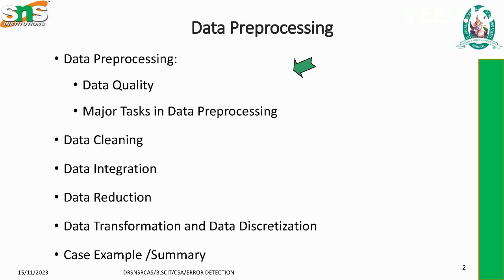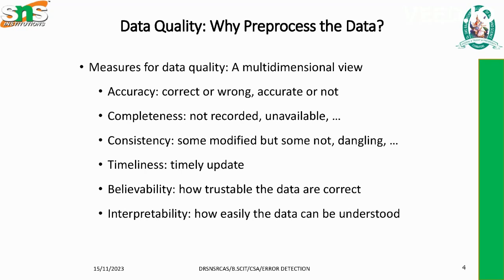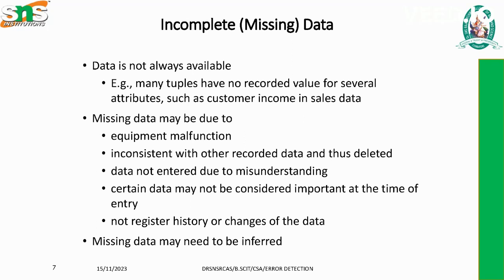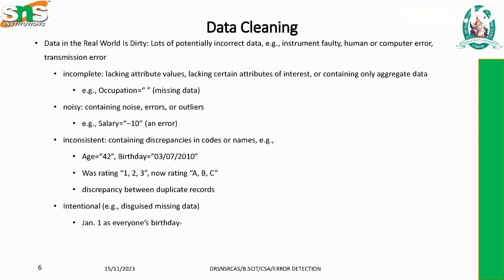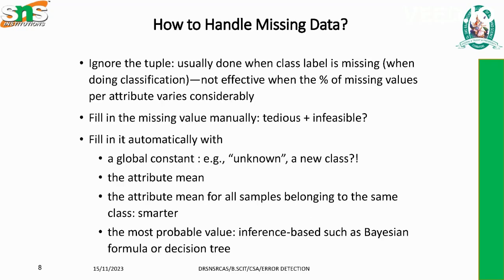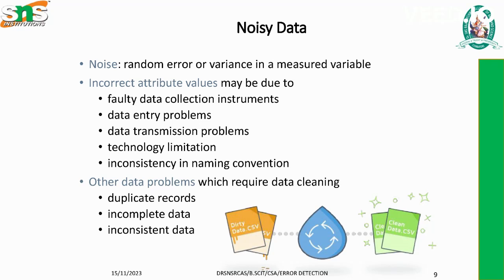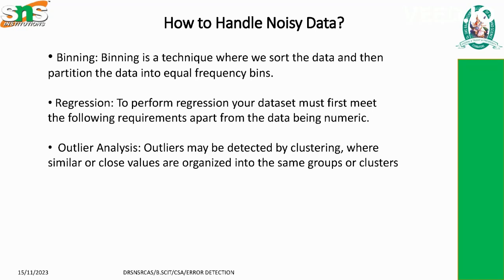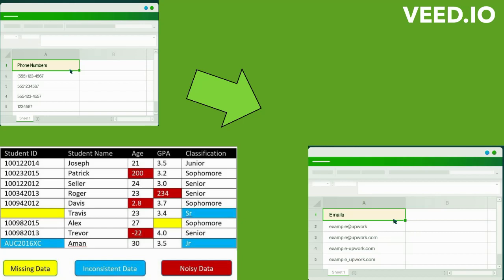Dr.S.Vydehi |Associate Professor |Department of IT |SNS Institutions |Data Preprocessing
Data preprocessing is an important step in the data mining process. It refers to the cleaning, transforming, and integrating of data in order to make it ready for analysis. The goal of data preprocessing is to improve the quality of the data and to make it more suitable for the specific data mining task.